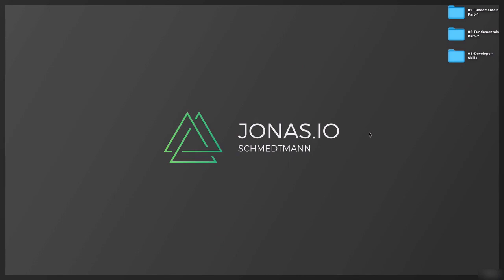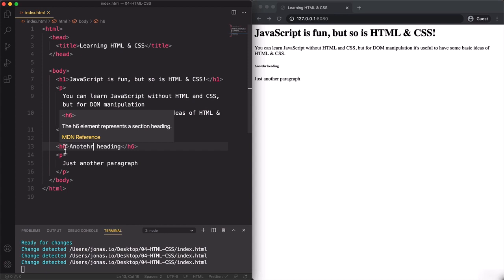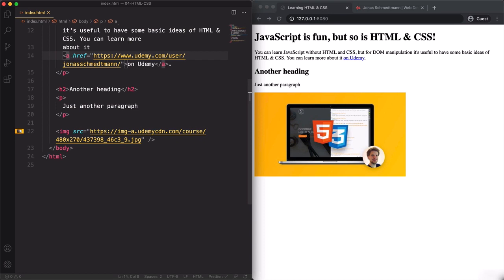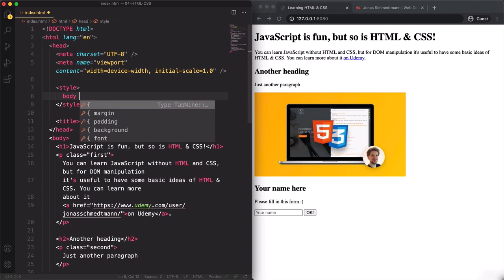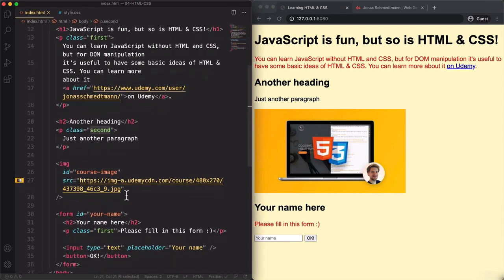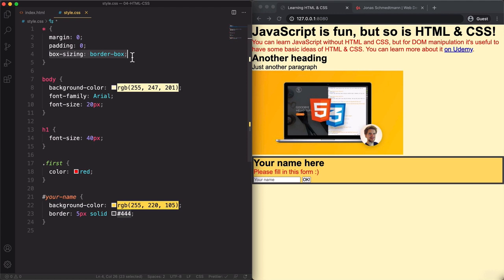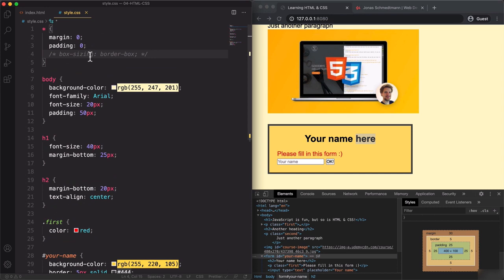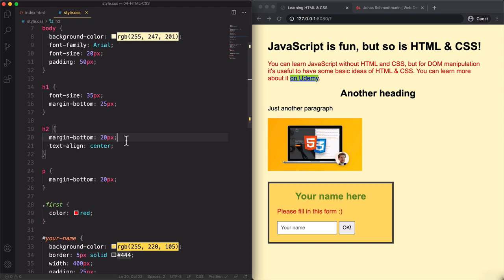The Complete JavaScript Course || From Zero to Expert! | OPTIONAL HTML & CSS Crash Course || Part 03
Description
JavaScript is the most popular programming language in the world. It powers the entire modern web. It provides millions of high-paying jobs all over the world.That's why you want to learn JavaScript too. And you came to the right place!

Why is this the right JavaScript course for you?

This is the most complete and in-depth JavaScript course on Udemy (and maybe the entire internet!). It's an all-in-one package that will take you from the very fundamentals of JavaScript, all the way to building modern and complex applications. You will learn modern JavaScript from the very beginning, step-by-step. I will guide you through practical and fun code examples, important theory about how JavaScript works behind the scenes, and beautiful and complete projects. You will become ready to continue learning advanced front-end frameworks like React, Vue, Angular, or Svelte. You will also learn how to think like a developer, how to plan application features, how to architect your code, how to debug code, and a lot of other real-world skills that you will need in your developer job.

But... You don't have to go into all these topics. This is a huge course, because, after all, it's "The Complete JavaScript Course". In fact, it's like many courses in one! But you can become an excellent developer by watching only parts of the course. That's why I built this course in a very modular way, and designed pathways that will take you through the course faster. By the end of the course, you will have the knowledge and confidence that you need in order to ace your job interviews and become a professional developer.

Why am I the right JavaScript teacher for you?
My name is Jonas, I'm an experienced web developer and designer, and one of Udemy's top instructors. I have been teaching this bestselling course since 2016 to over 850,000 developers, always listening to feedback and understanding exactly how students actually learn.
I know how students learn JavaScript and what they need in order to master it. And with that knowledge, I designed the ideal course curriculum. It's a unique blend of real-world projects, deep explanations, theory lectures, and challenges, that will take you from zero to an expert and confident JavaScript developer in just a couple of weeks.

So what exactly is covered in the course?
▶ Build 5 beautiful real-world projects for your portfolio! In these projects, you will learn how to plan and architect your applications using flowcharts and common JavaScript patterns
▶  Master the JavaScript fundamentals: variables, if/else, operators, boolean logic, functions, arrays, objects, loops, strings, and more
▶  Learn modern JavaScript (ES6+) from the beginning: arrow functions, destructuring, spread operator, default arguments, optional chaining, and more
▶ How JavaScript works behind the scenes: engines, the call stack, hoisting, scoping, the 'this' keyword, reference values, and more.
▶ Deep dive into functions: arrow functions, first-class and higher-order functions, bind, and closures.
▶ Deep dive into object-oriented programming: prototypal inheritance, constructor functions (ES5), classes (ES6), encapsulation, abstraction, inheritance, and polymorphism. [This is like a small standalone course]
▶ Deep dive into asynchronous JavaScript: the event loop, promises, async/await, and error handling. You will use these to access data from third-party APIs with AJAX calls. [This is like a small standalone course]
▶ Learn modern tools that are used by professional web developers: NPM, Parcel, Babel, and ES6 modules

Who this course is for:
✔ Take this course if you want to gain a true and deep understanding of JavaScript
✔  Take this course if you have been trying to learn JavaScript but: 1) still don't really understand JavaScript, or 2) still don't feel confident to code real apps
✔  Take this course if you're interested in using a library/framework like React, Angular, Vue or Node in the future
✔ Take this course if you already know JavaScript and are looking for an advanced course. This course includes expert topics!
✔ Take this course if you want to get started with programming: JavaScript is a great first language!

Requirements
➤ No coding experience is necessary to take this course! I take you from beginner to expert!
➤ Any computer and OS will work — Windows, macOS or Linux. We will set up your text editor the course.
➤ A basic understanding of HTML and CSS is a plus, but not a must! The course includes an HTML and CSS crash course.